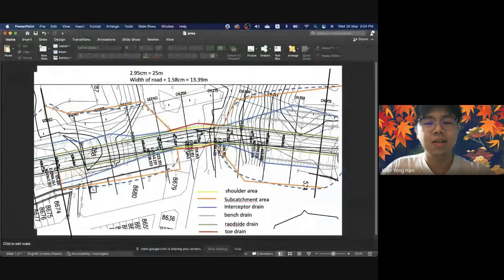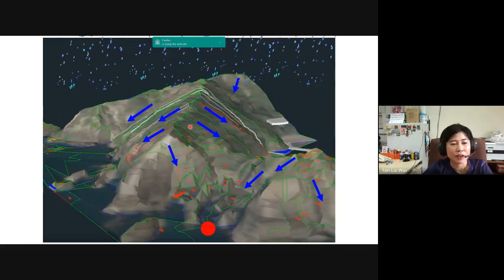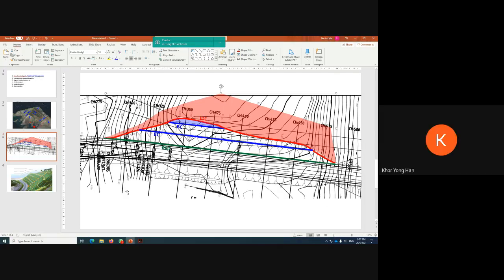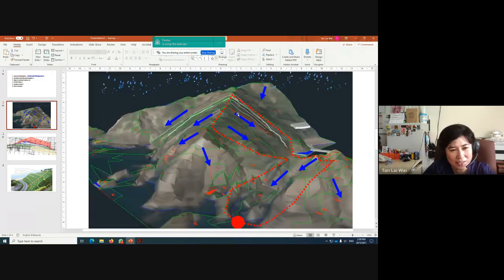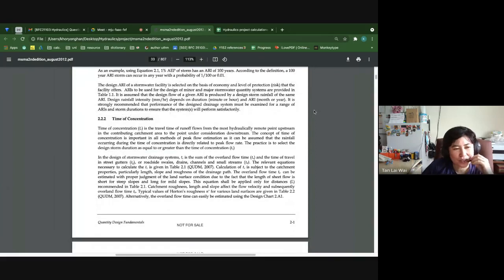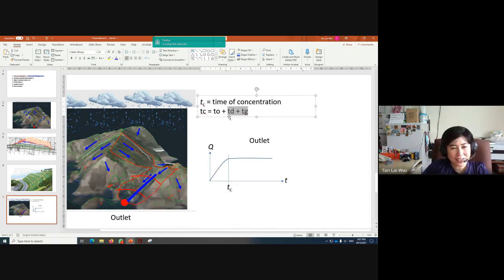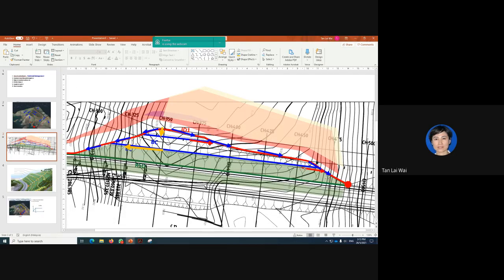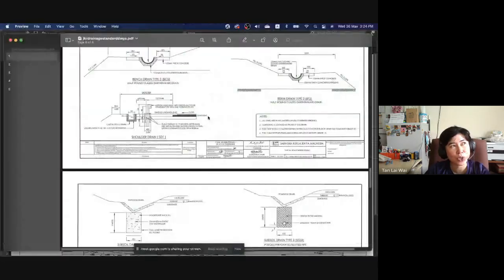UTHM BFC21103 Hydraulics Project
Explanation on how to obtain slope & length of surface runoff and drain to find time of concentration for Rational method.